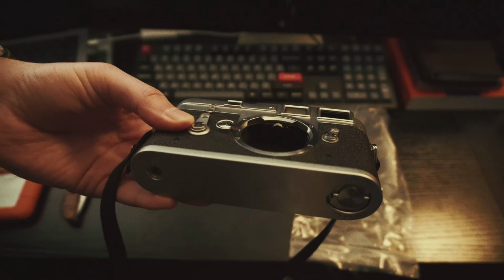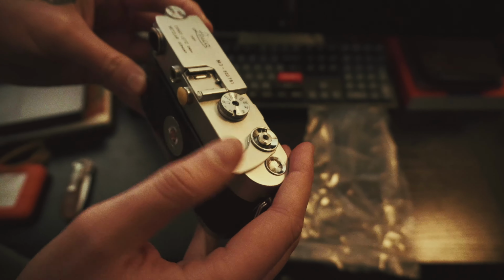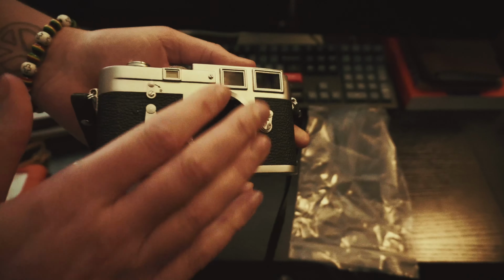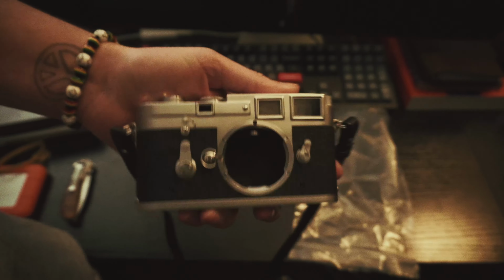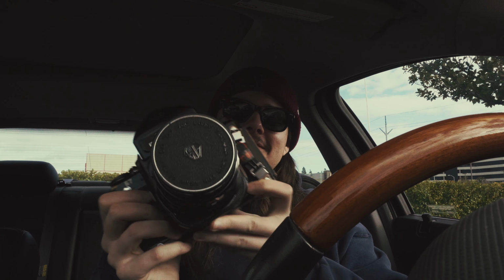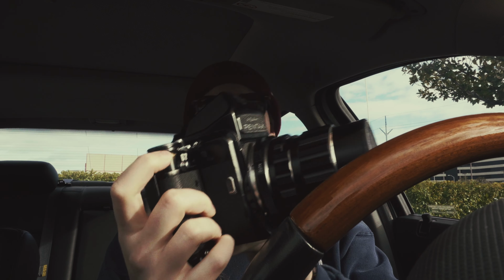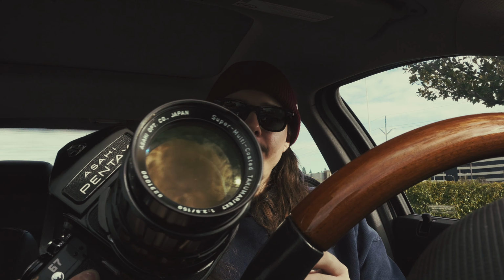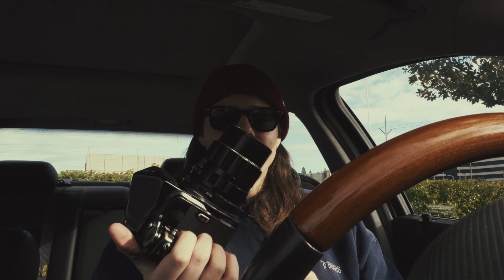My First Leica / Sac Camera Swap